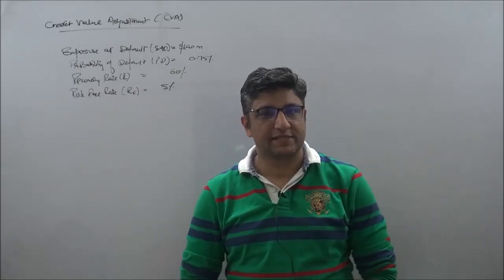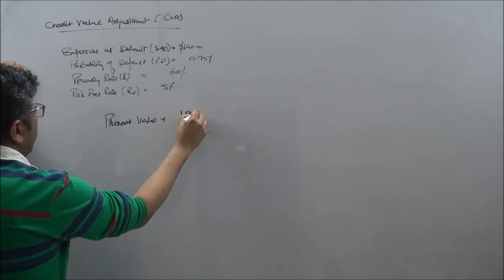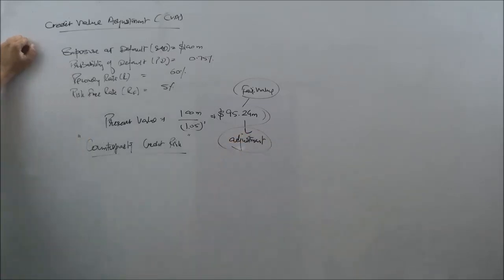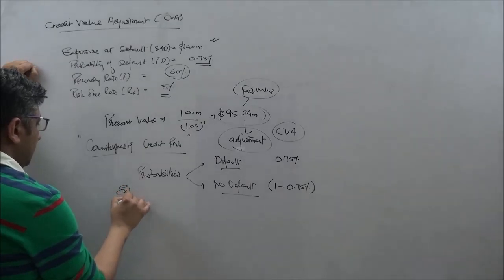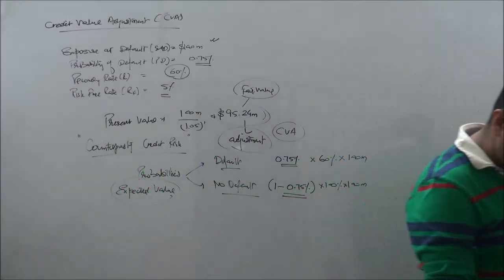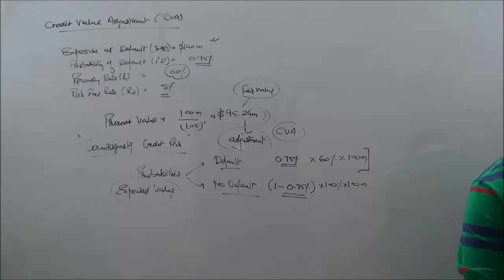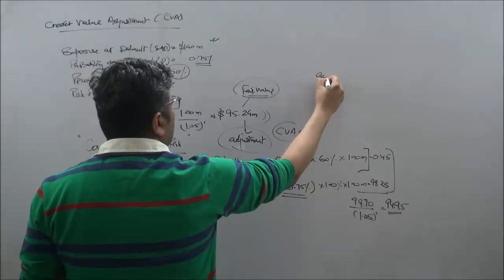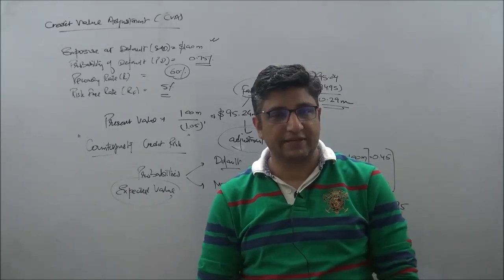Fair Value Measurement: Credit Value Adjustment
The session discusses the Counterparty credit risk adjustment in determination of the Fair value of a financial asset